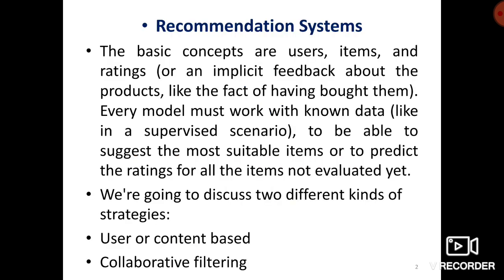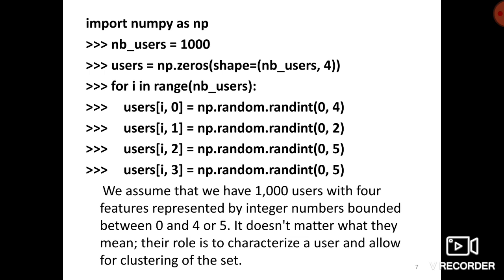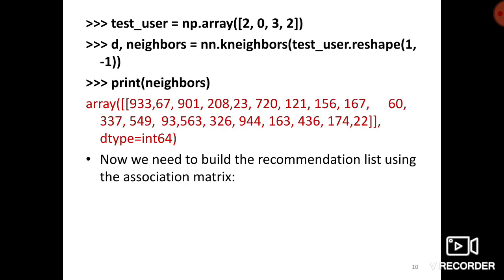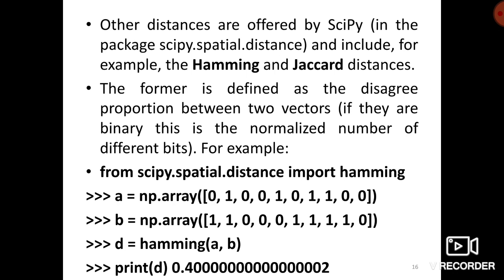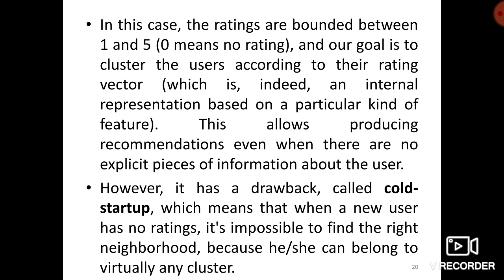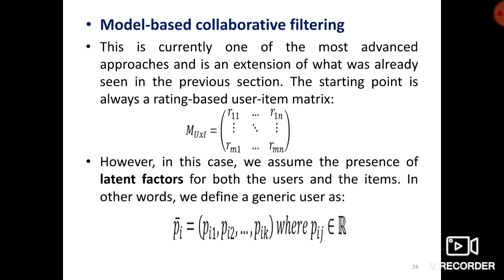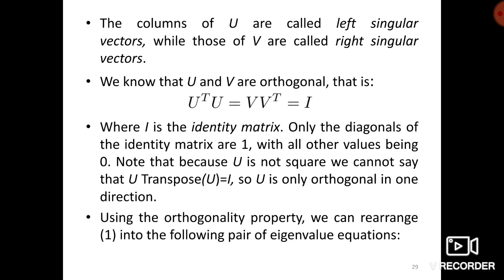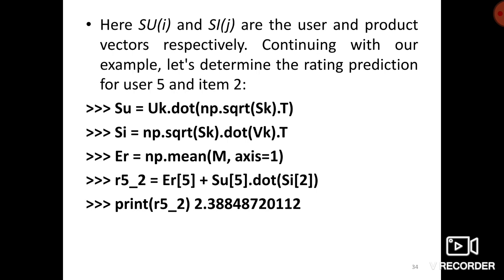Machine Learning Unit 6 Part 2